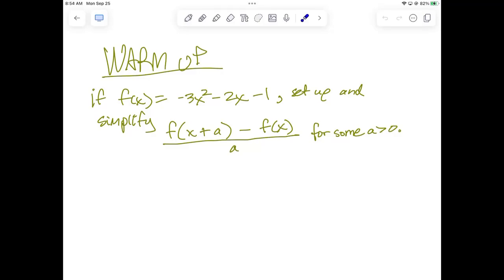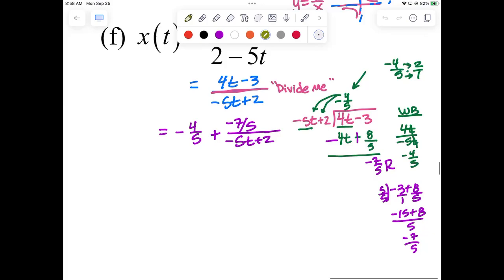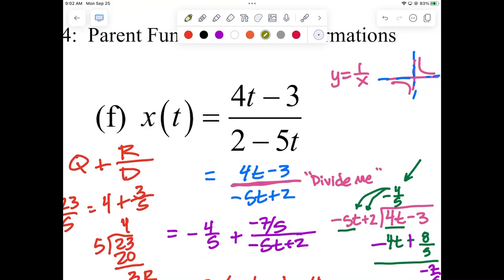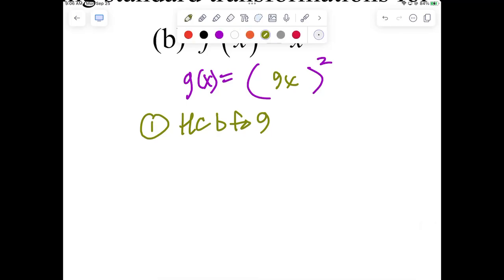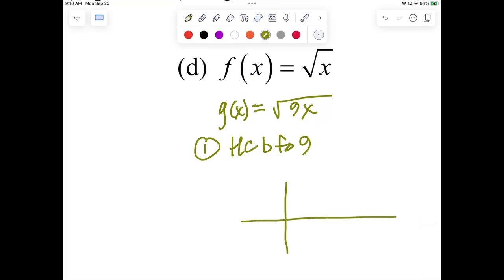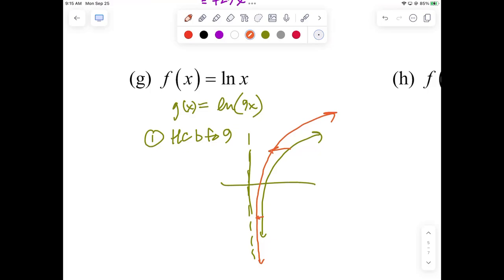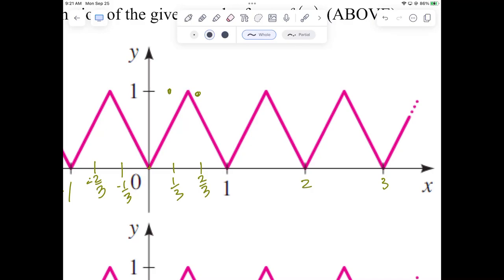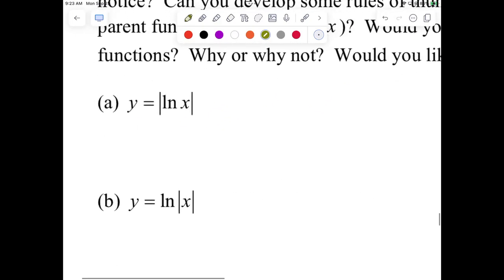2.4 Ex 05f-09